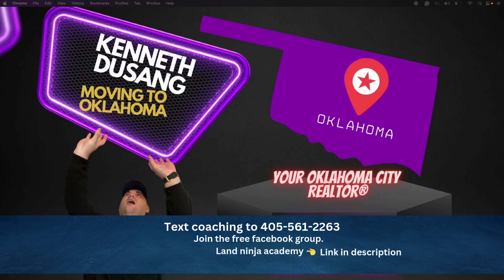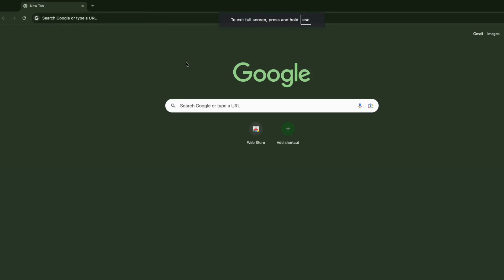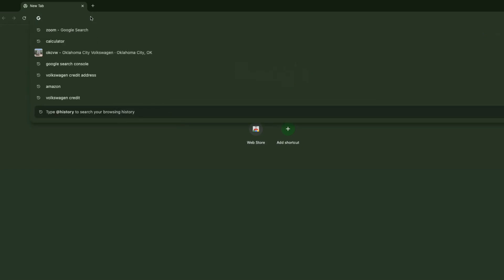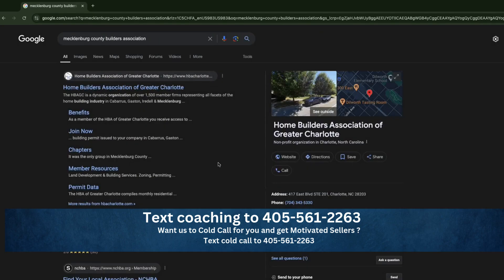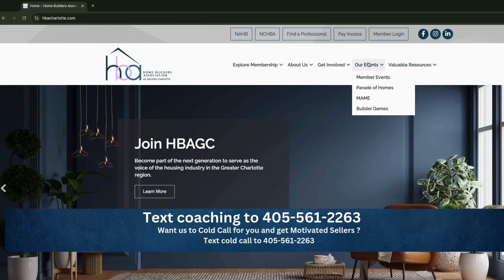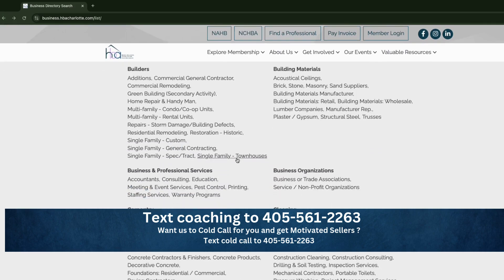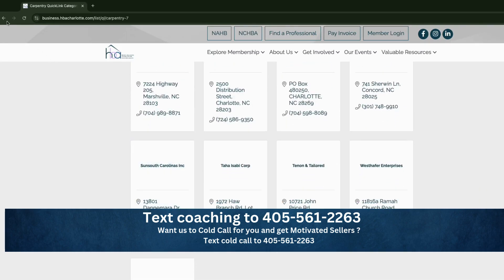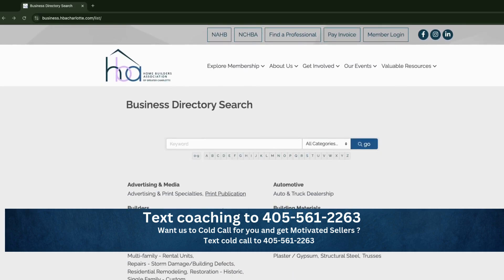How to find cash buyers FAST | Wholesaling Real estate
How to find cash buyers FAST.
 Cash buyers are the most important piece of the wholesaling real estate puzzle. Without Cash buyers, you do not have deals.
Finding high quality cash buyers is essential for any aspiring real estate investors.
If you want to know how to find legit cash buyers watch this video!

We have been using this method to find cash buyers for years and it's on the top of the list for us on methods to find cash buyers.

Land ninja academy

 Virtual Wholesaling houses is an amazing way to get into real estate without a license, credit, or even money.

Wholesaling Real estate can be done remotely from anywhere. You can start your career in real estate easier than you think!
Wholesaling houses for beginners. Make 10K  plus per month!